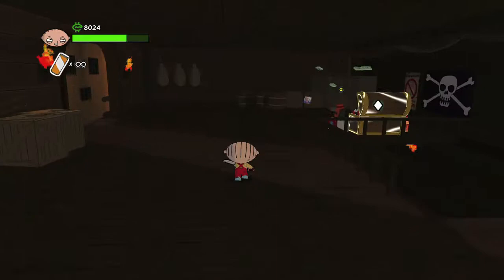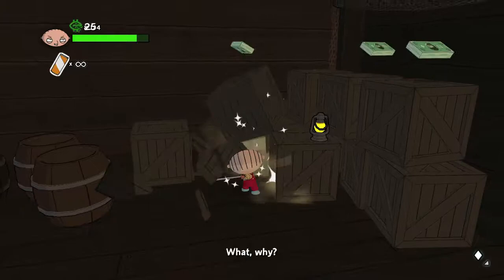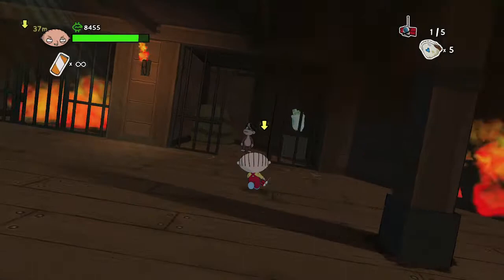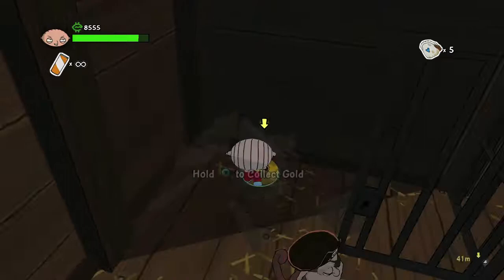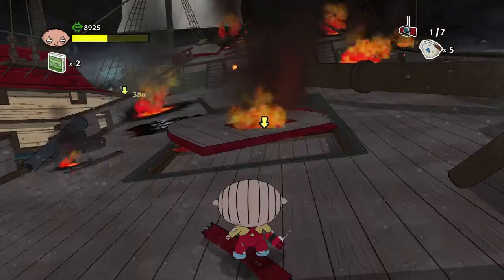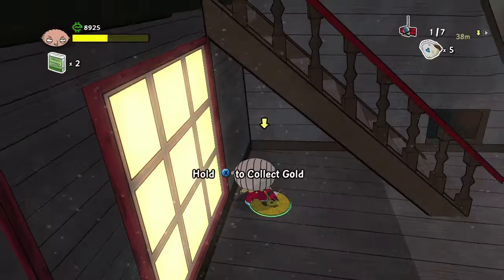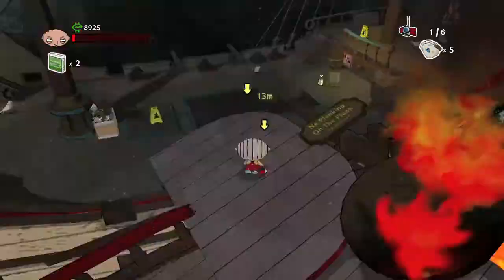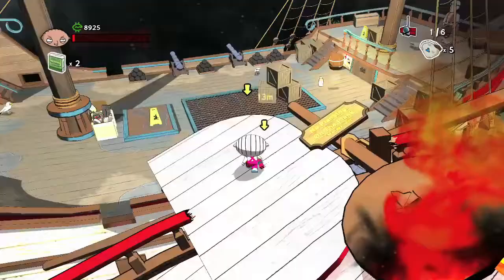Family Guy: Back to the Multiverse - Long John Peter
Long John Peter - Complete the "Long John Peter" level.
Obsessed - Complete all secondary objectives.